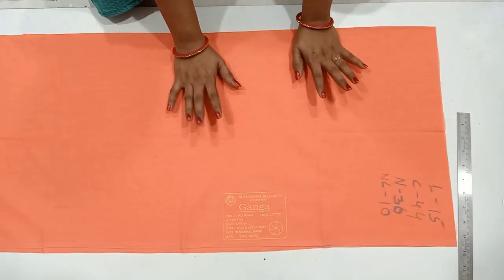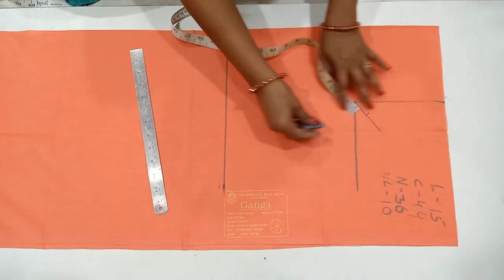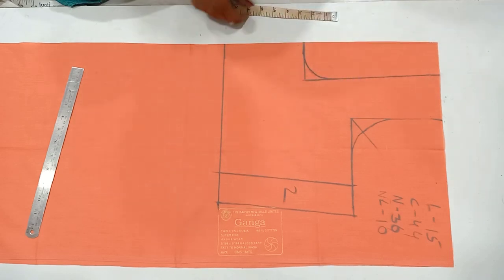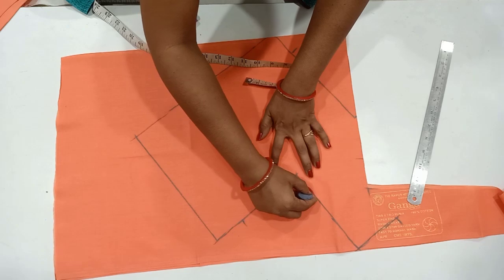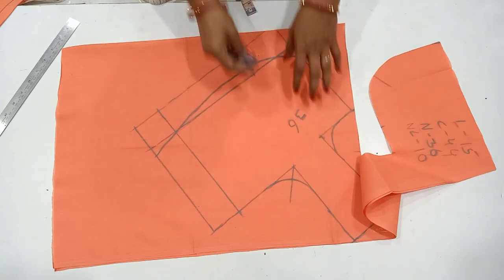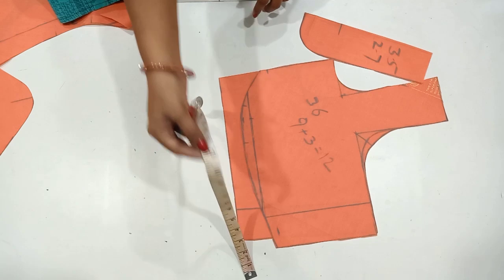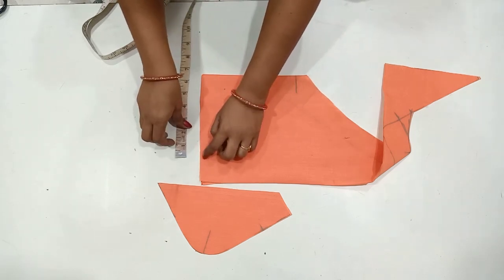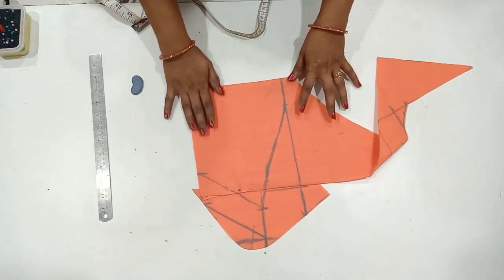44 సైజ్ బ్లౌస్ కటింగ్/cross cutting blouse/simple and easy method//blouse cutting tips//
44 సైజ్ బ్లౌస్ కటింగ్/cross cutting blouse/simple and easy method//blouse cutting tips//

Tailoring class beginners to professional